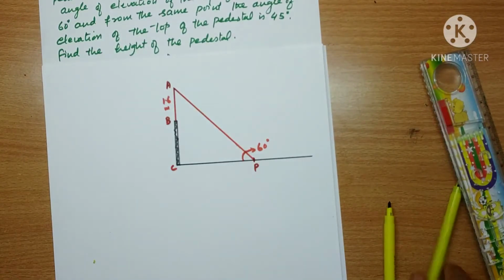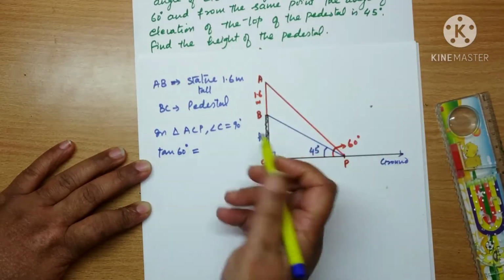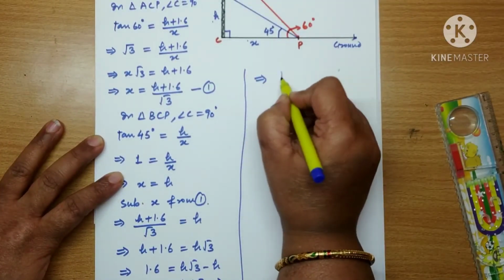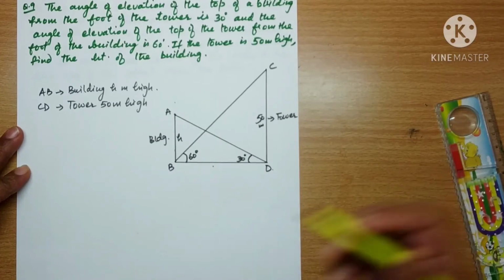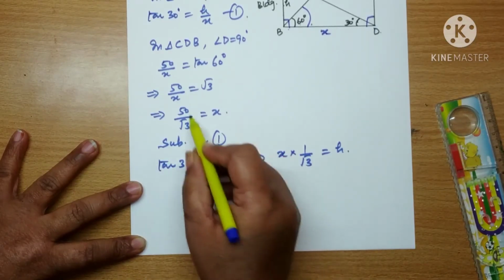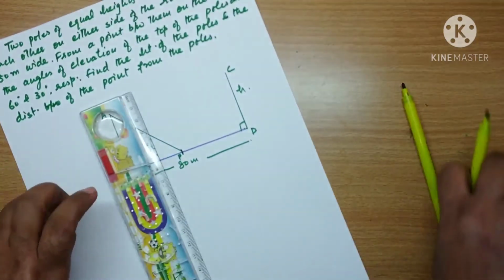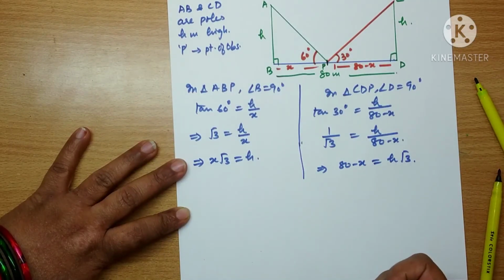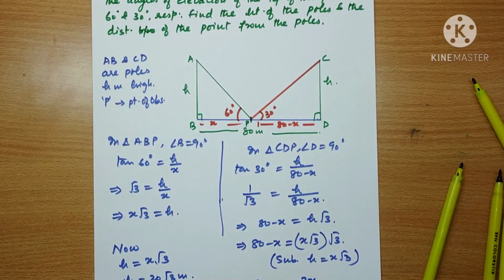Class 10 Some Applications Of Trigonometry (Exercise 9.1 Part -2 )